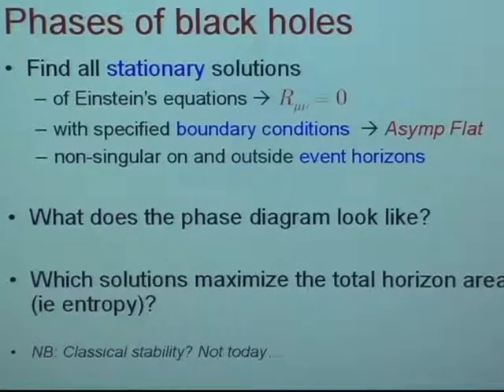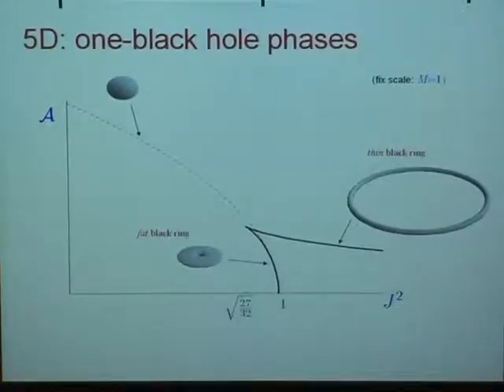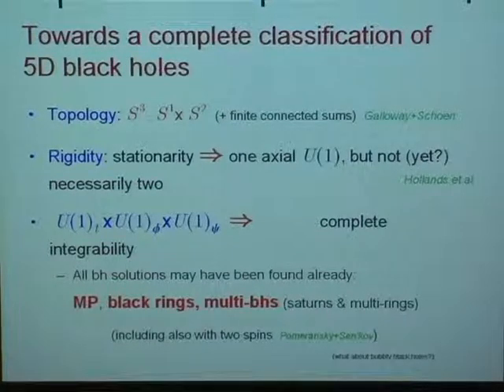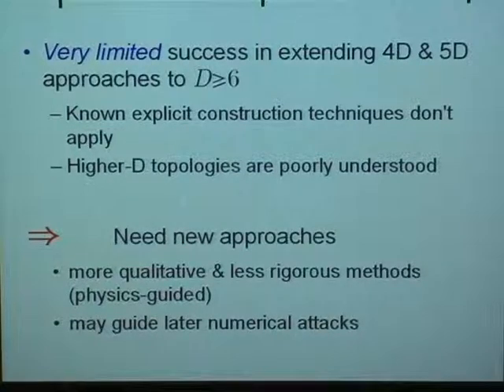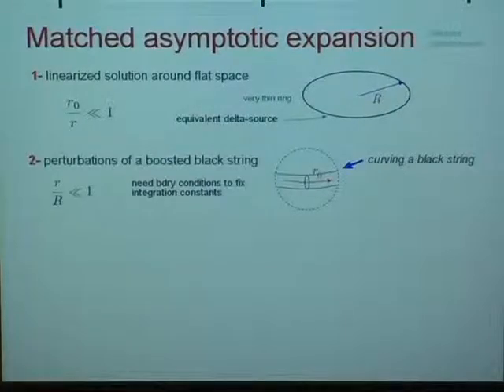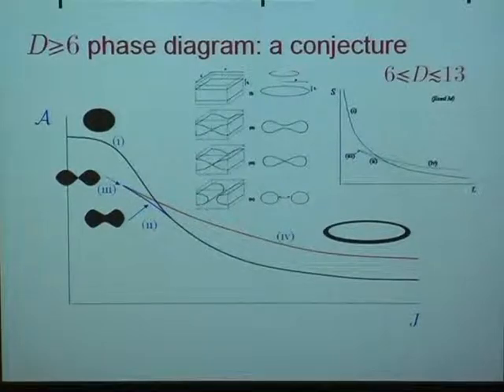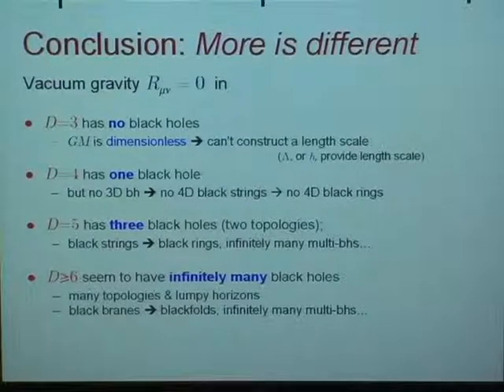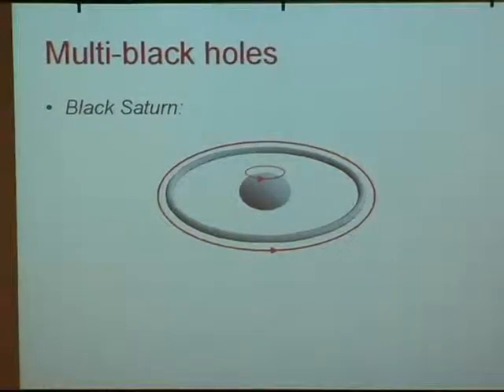Roberto Emparan - Phases of higher-dimensional black holes